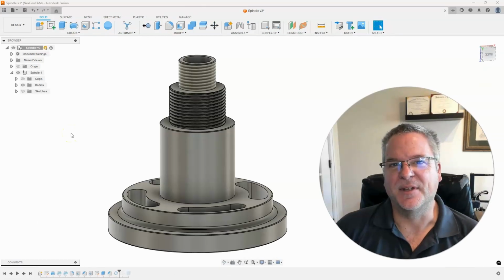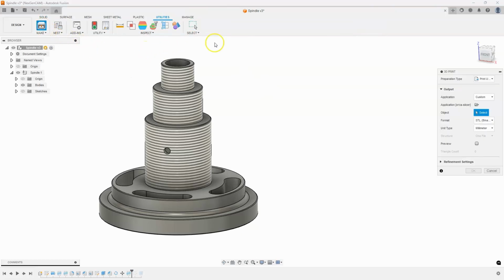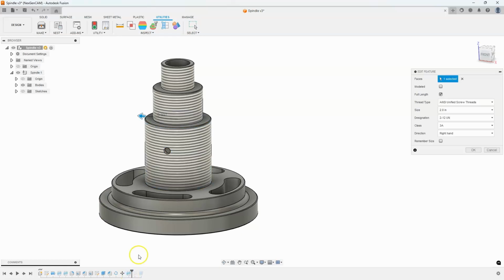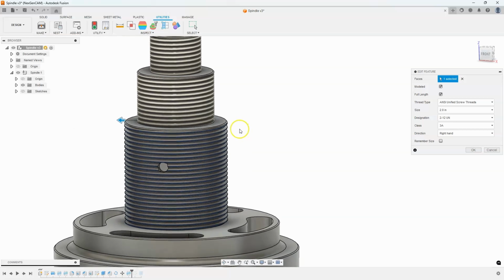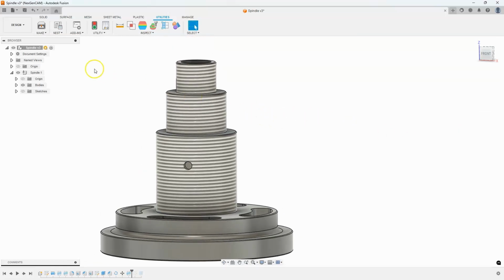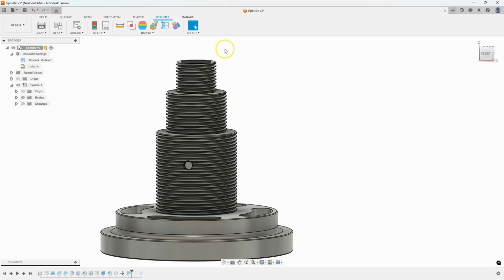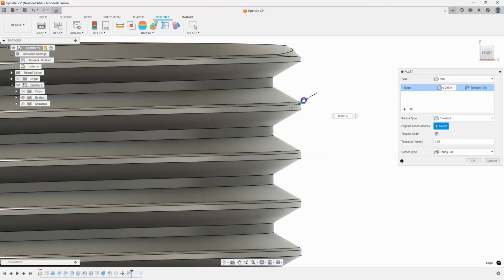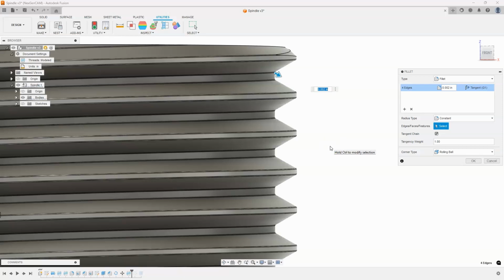Fusion Friday - Cosmetic vs. Modeled Threads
In this video, I show the difference between cosmetic and modeled threads in Fusion.  I explain why your threads don't show up on your 3D prints you created in Fusion.  I also show a cool tip on how to quickly toggle all your threads between cosmetic and modeled in one click!